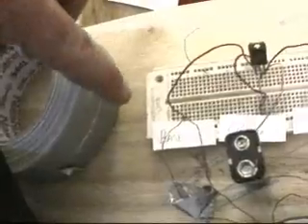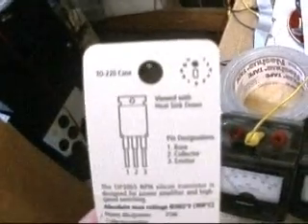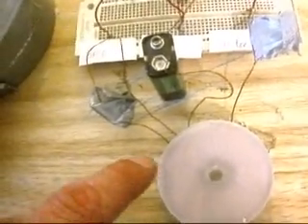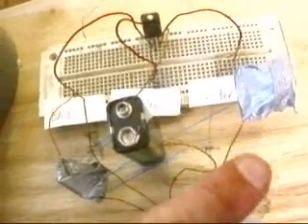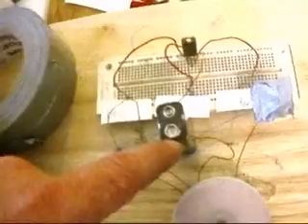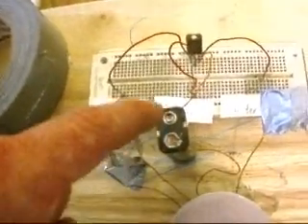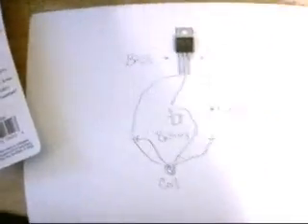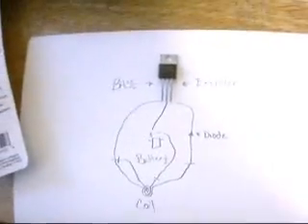How to build a Pulse motor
How to build a pulse motor with one transistor and one diode